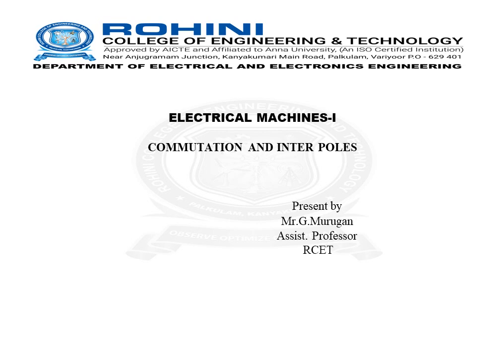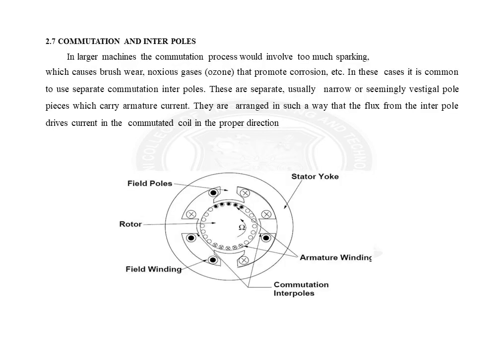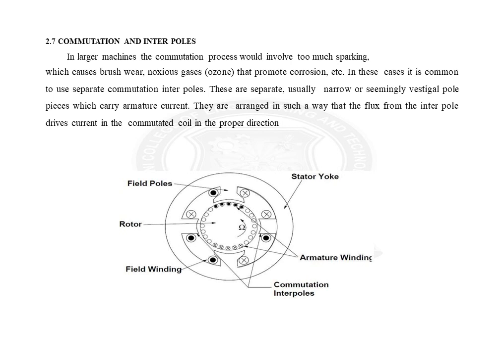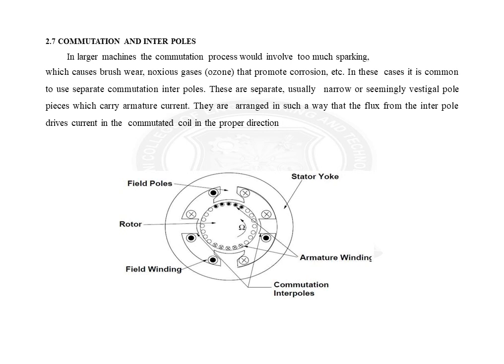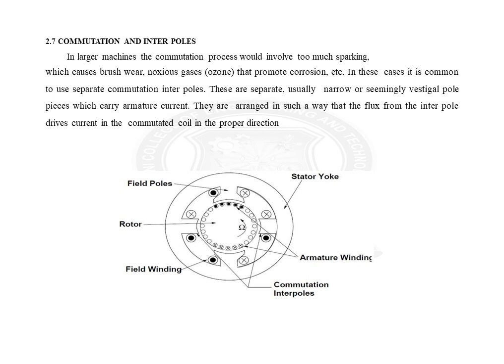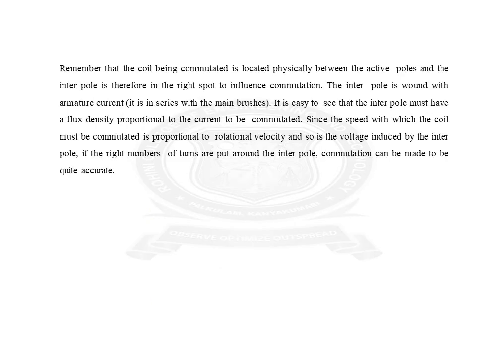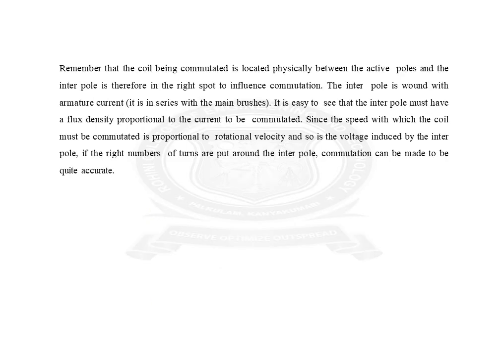Commutation ,Inter poles of DC Machines